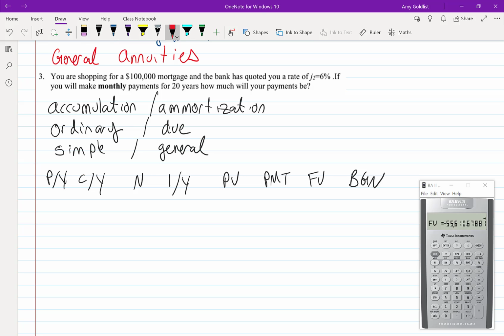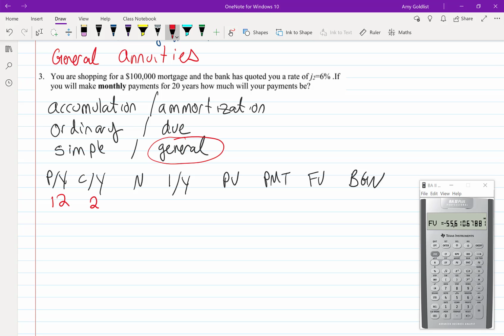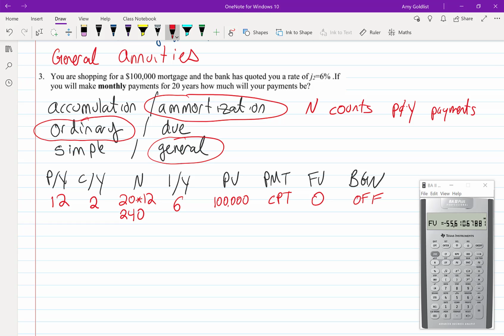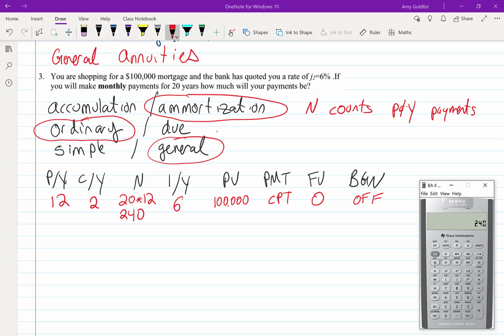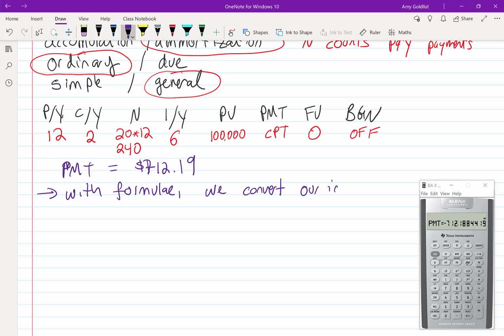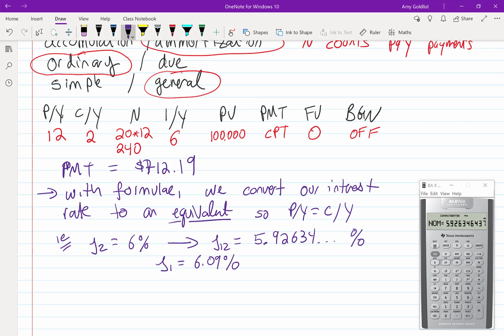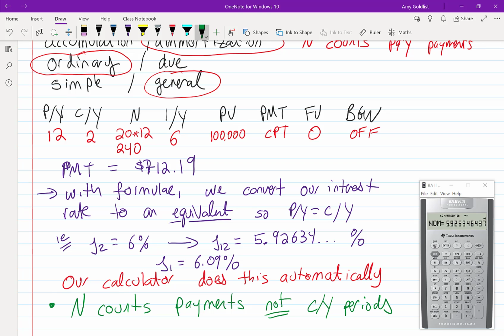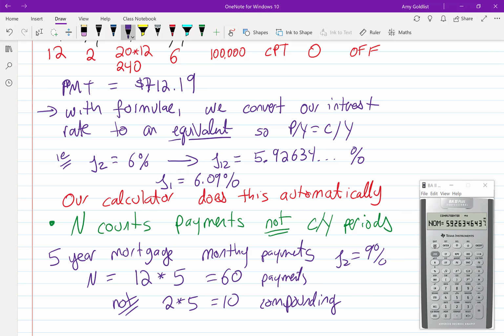Business Math Lesson 13: More Annuities, part 3: General Annuities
You are shopping for a $100,000 mortgage and the bank has quoted you a rate of j2=6% .If you will make monthly payments for 20 years how much will your payments be?